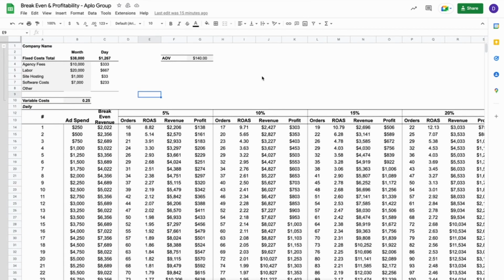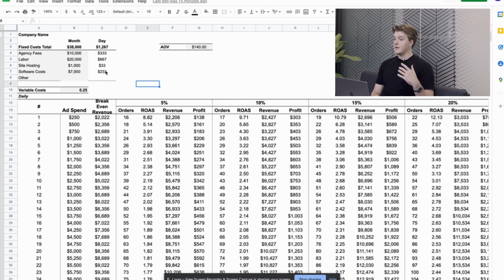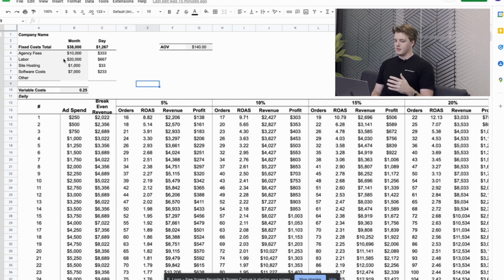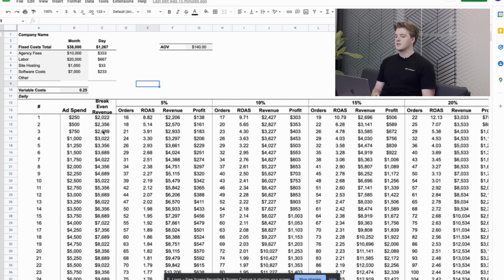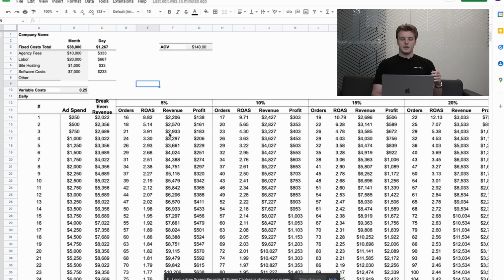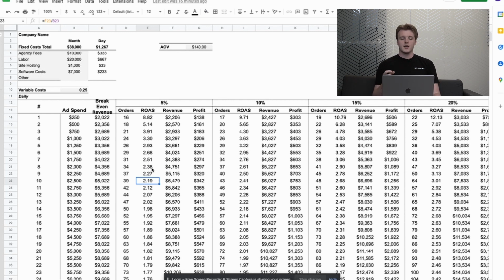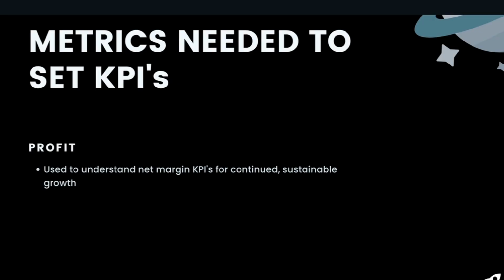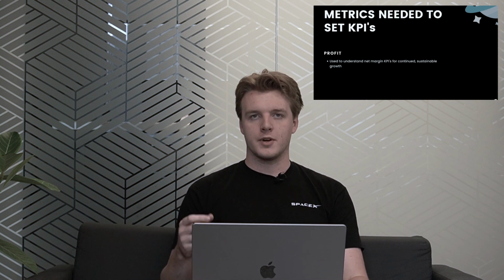Overlooked Metrics When Setting Paid Ads KPI's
Does your media buyer or agency know the economics of your business?

Do they set KPI's, make spend decisions, and monitor performance on the ads side without factoring in metrics such as your variable costs, fixed costs, profit, and most importantly LTV?

If so, then you're likely not scaling as aggressively or as sustainably as you could be.

When running paid ads for any DTC e-com business, setting KPI's off of ROAS or CPA alone is counterproductive. In this video, Dylan runs through the different things we analyze at Aplo for all of our clients when running paid ads.

The 4 topics touched on in this video are CRUCIAL to scaling a DTC e-com sustainably and profitably. Without understanding these 4 metrics, it's next to impossible to truly gauge performance with respect to the business. At the end of the day, ROAS and CPA's are metrics that mean nothing without context in relation to your business's fixed costs, margins, LTV etc.

If you or your team doesn't analyze these metrics to develop a scaling strategy on the ads side then let's chat and see if we can help!